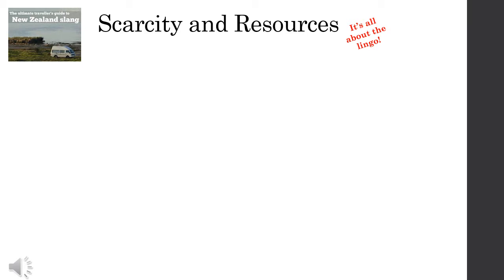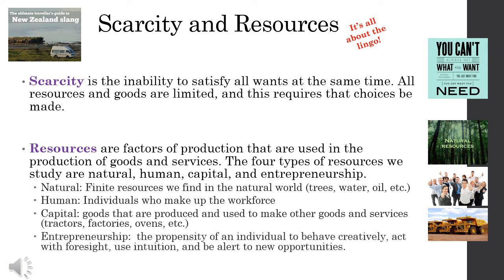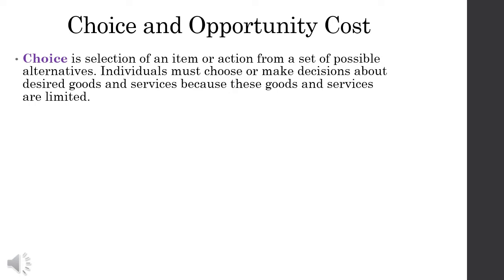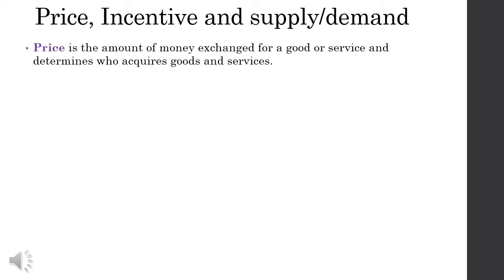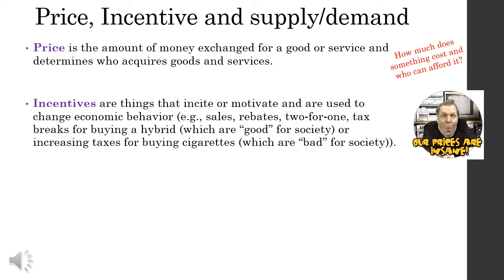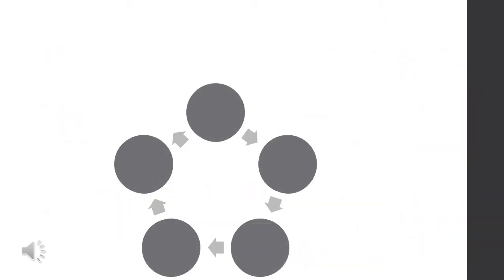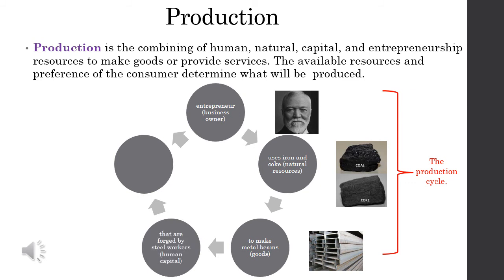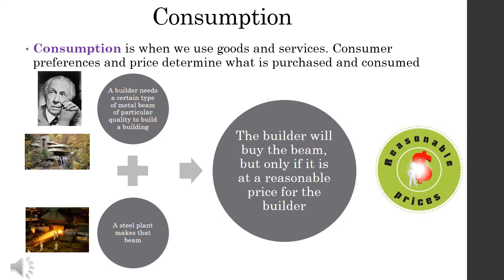VCE Lec 5 1 intro to economics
The video sets forth the basic principles surrounding the study of economics